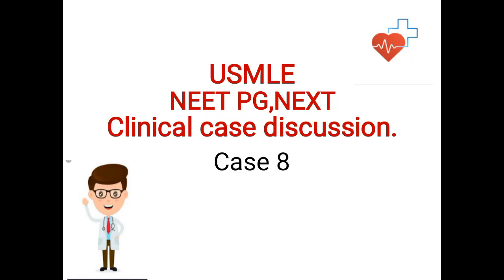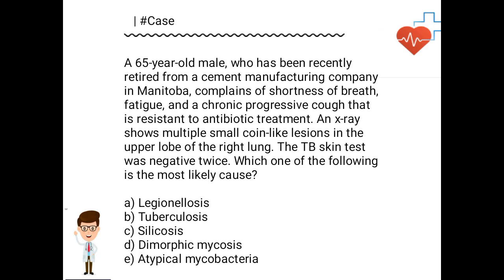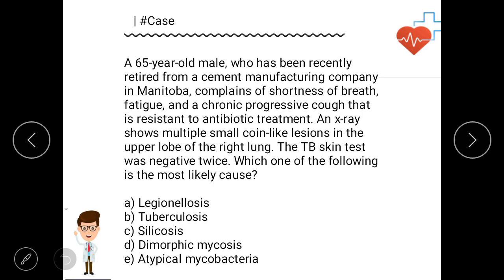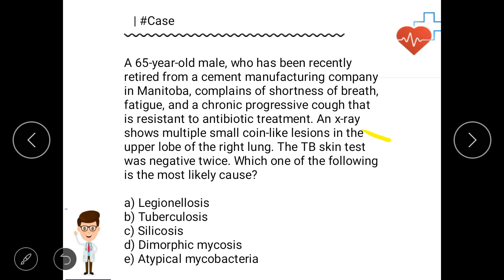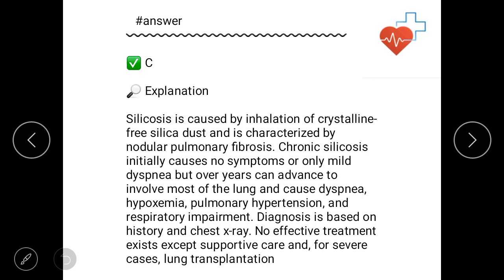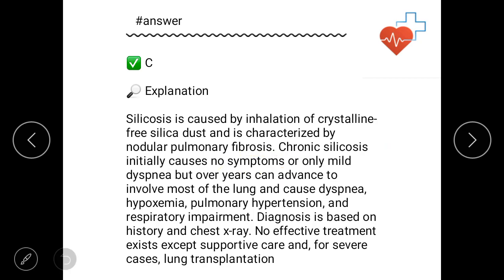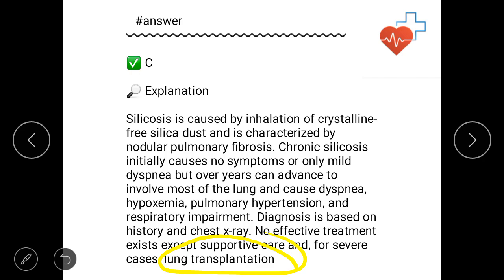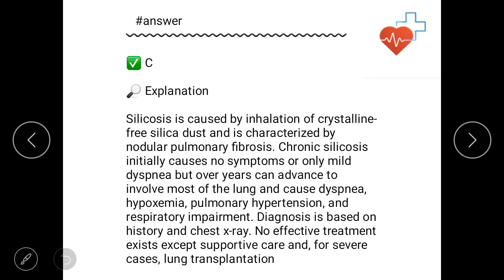⭕ USMLE clinical case based discussion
Here we are regularly discussion clinical case base mcq for usmle step 1,2,3 & also for NEXT EXAM also..

Stay tune.

Keep. Learning.

usmle nextexam. neet clinical case8